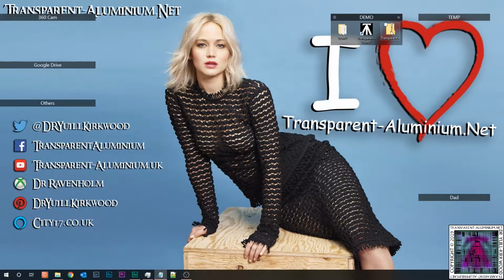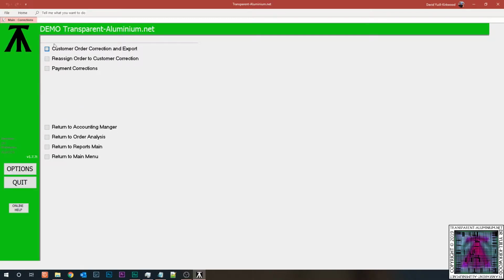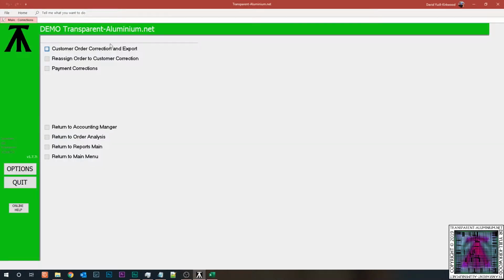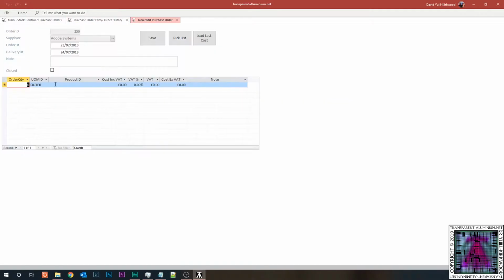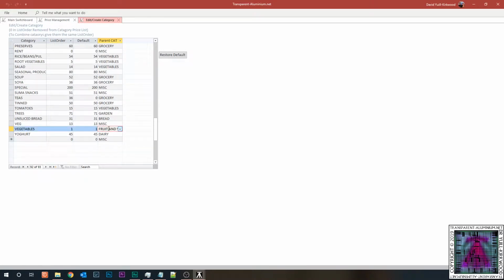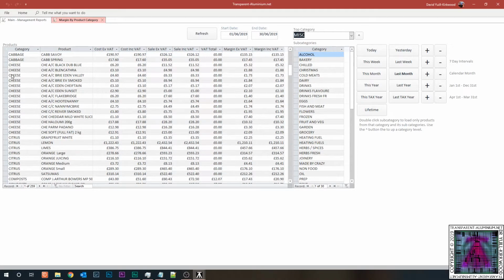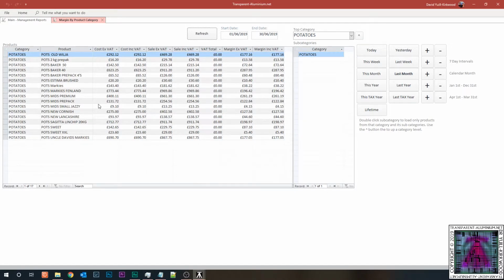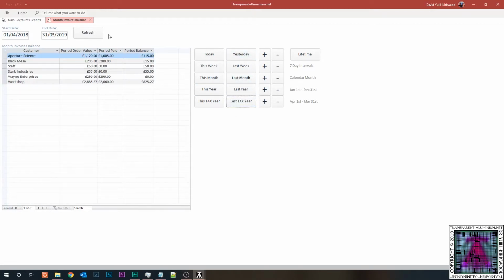Accounting Solutions: MIS v1.7.7i Update - Transparent-Aluminium.net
Take a look at our Accounting Solutions: MIS v1.7.7i Update.

Music

Intro
The Messenger - Silent Panther

Let’s Play on Xbox Live:
Dr Ravenholm